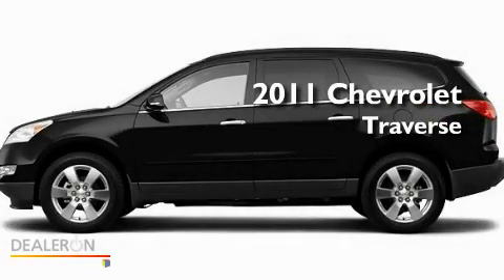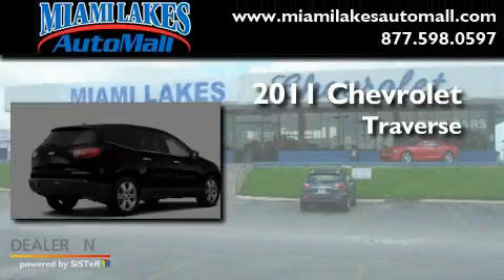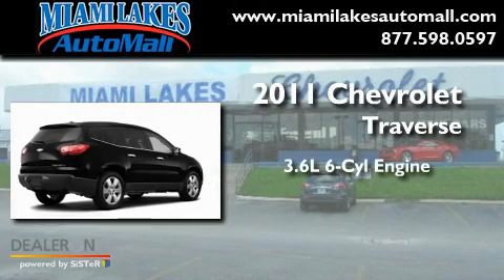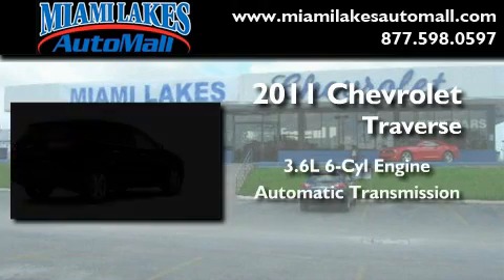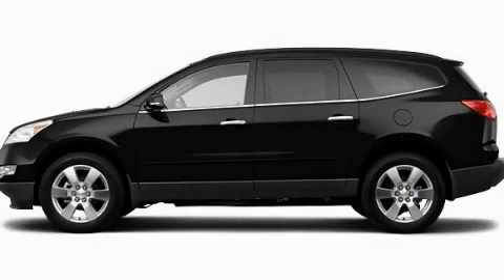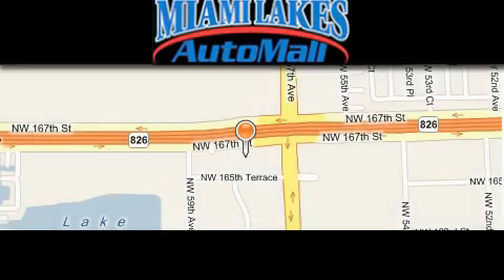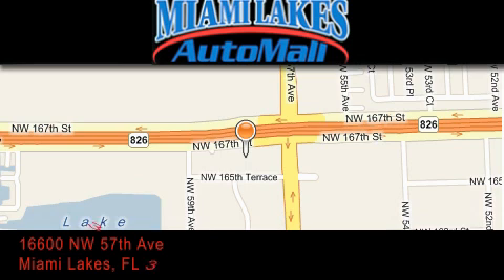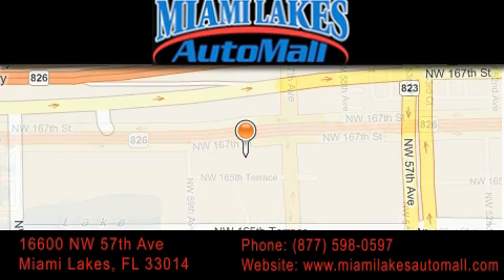2011 Chevrolet Traverse Miami Lakes FL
Year : 2011

 Make : Chevrolet

 Model : Traverse

 Engine : 6 Cyl - 3.6L

 Trans . : Automatic

 Stock : C1R78870

 16600 NW 57th Ave.

 2011 Chevrolet Traverse Miami Lakes FL